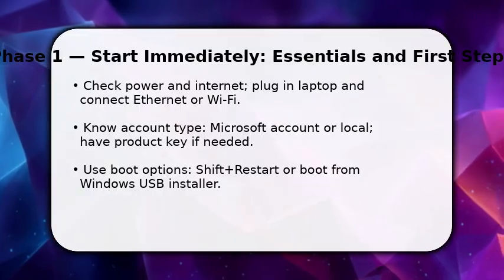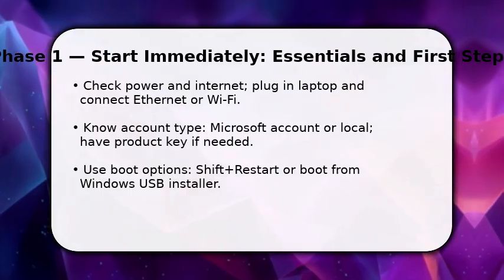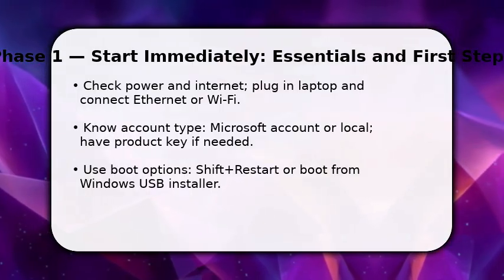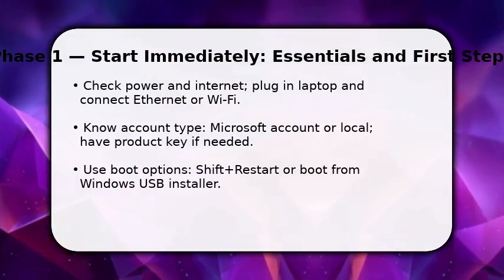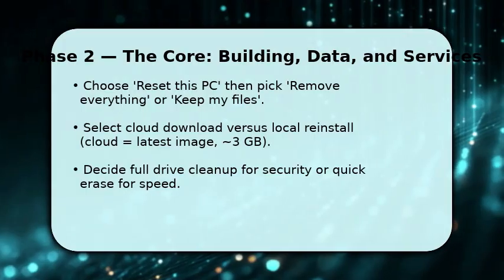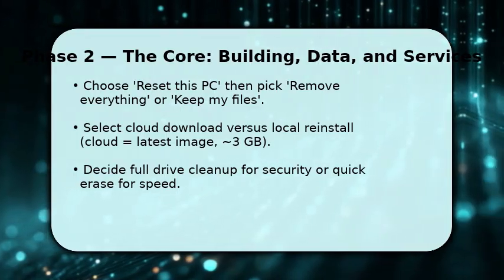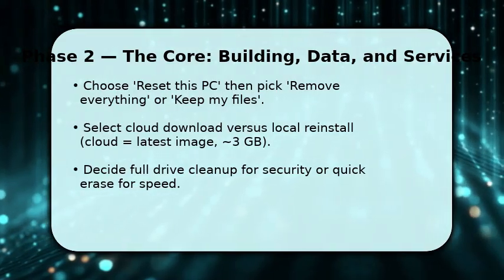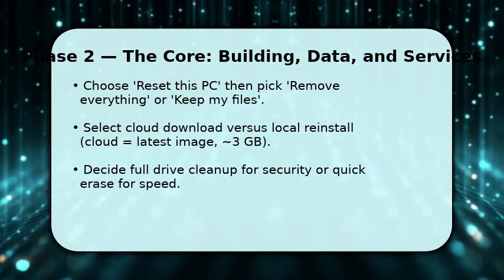How to Factory Reset Pc Without Logging in (updated)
How to Factory Reset Pc Without Logging in (updated) | 🔒 Surfshark VPN Deal — Stay private and secure. $1.99/mo + 3 Months Free ▸

Learn the step-bythy process to factory reset your PC without logging in, ensuring data safety and system recovery. This guide is perfect for those who've forgotten their password or need a fresh start on their device.

factory reset, PC login bypass, data backup before reset, reset Windows computer remotely, recover lost account access, system restore without credentials, how to factory reset no sign-in required, safe system refresh for PC users, password recovery methods during a reset, initiating device wipe from outside